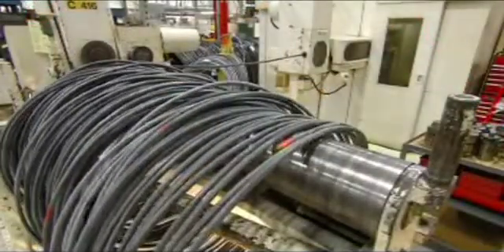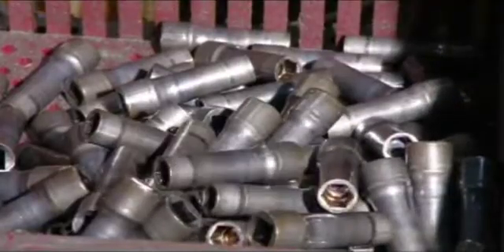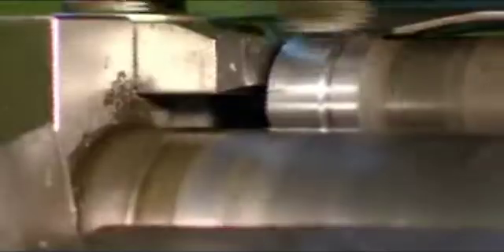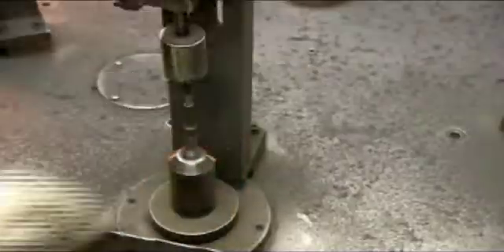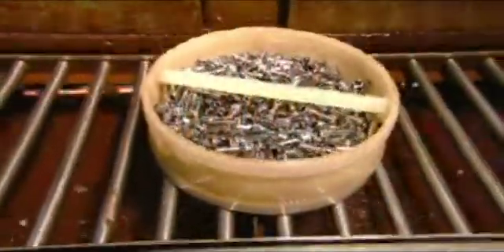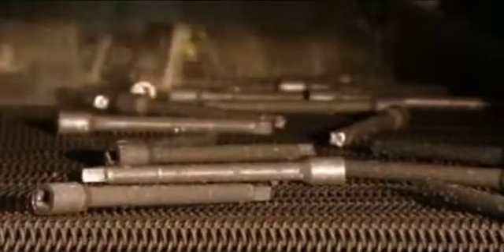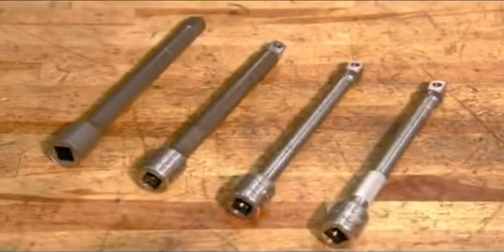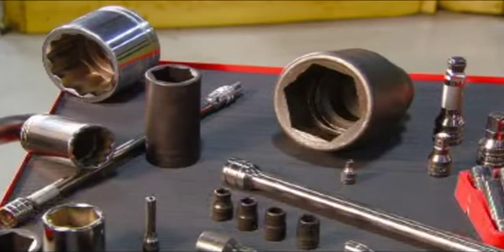Snap-on Tools featured on How It's Made - Sockets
Find out how the everyday objects become the things they are. Featured: Snap-on Tools and how they make sockets.